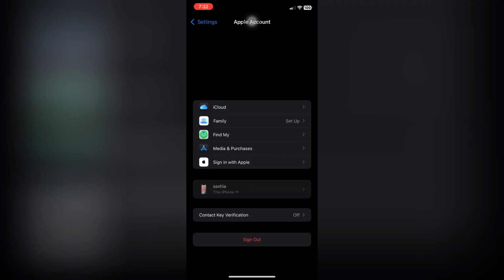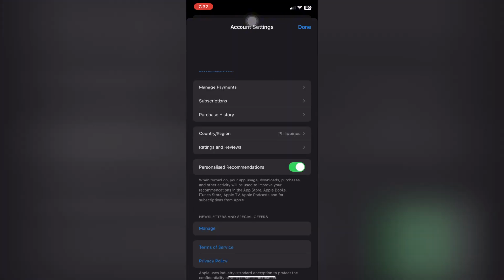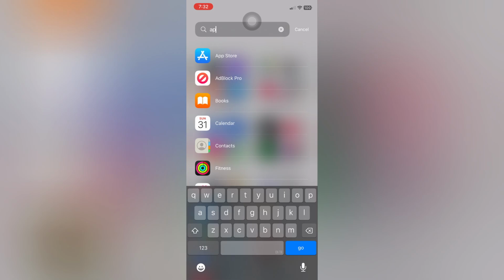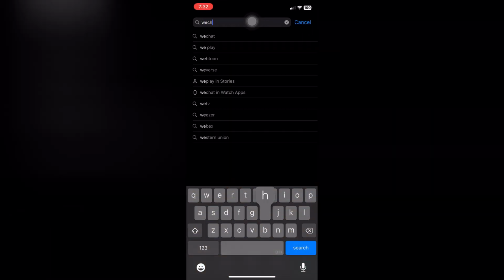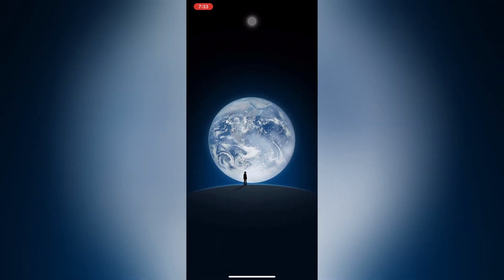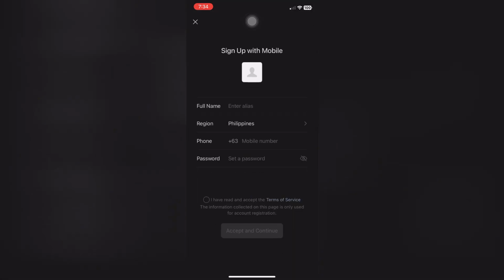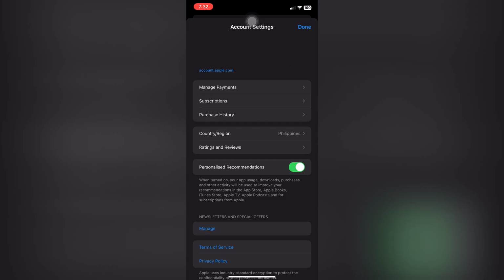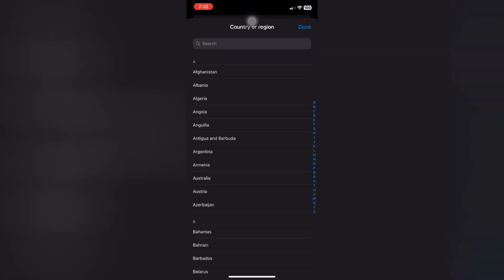Install WeChat on iPhone | Legal & Safe Workaround for All Blocked Regions Like India (Updated)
To install WeChat on iPhone in all regions, including those where it may be blocked like India, start by opening the App Store and searching for “WeChat.” Download the official app by Tencent. If it’s unavailable in your local store, create a new Apple ID with a country where WeChat is accessible (e.g., Hong Kong or USA), sign into the App Store with that ID, then download WeChat. After installation, open the app and register using your phone number for SMS verification. Ensure your device meets basic requirements like iOS 10 or higher and has sufficient storage and a stable internet connection. This method is legal and safe, letting you access WeChat features reliably across regions without unauthorized app stores or VPN workarounds.